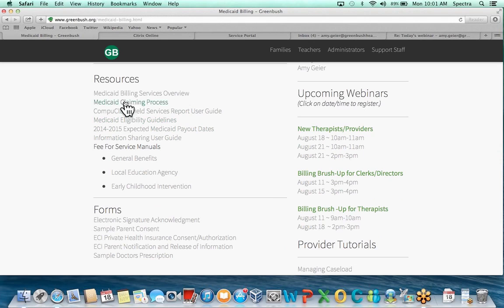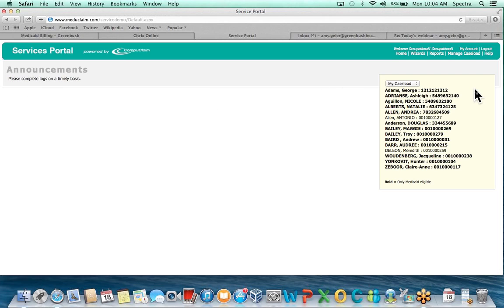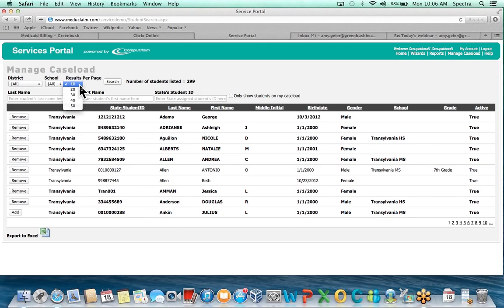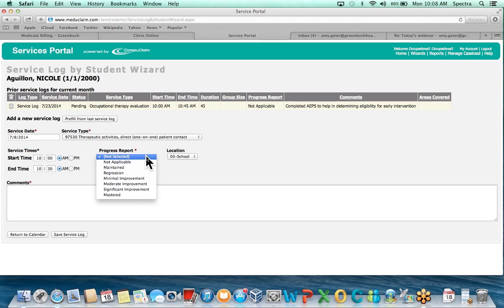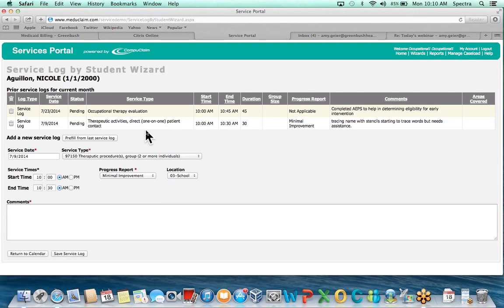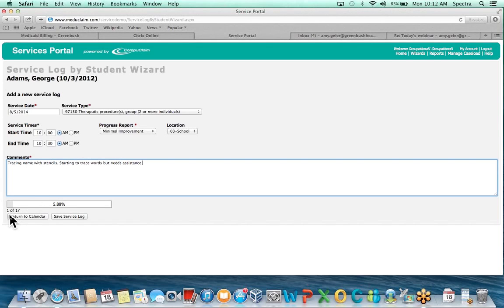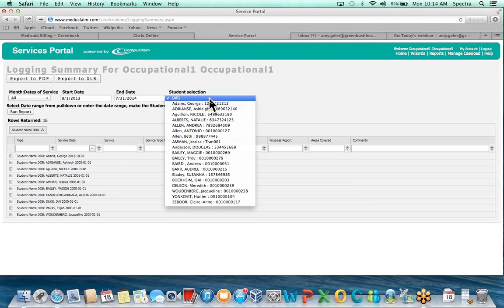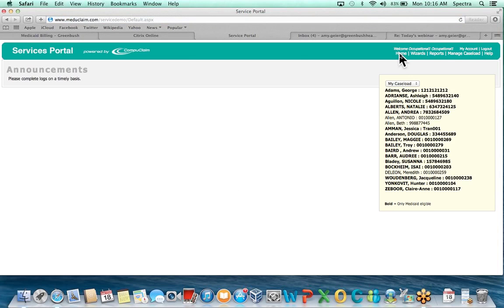8-18-2014 Medicaid Billing for New Therapists Providers - Morning Session